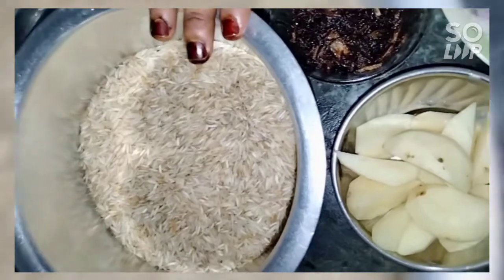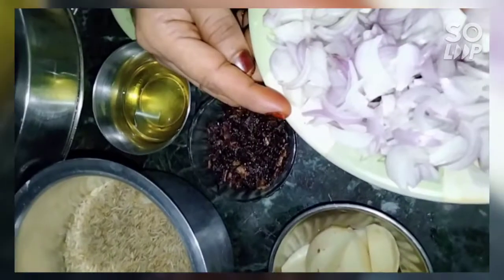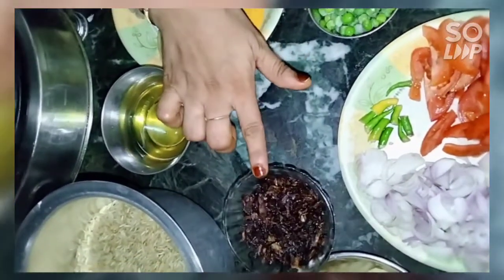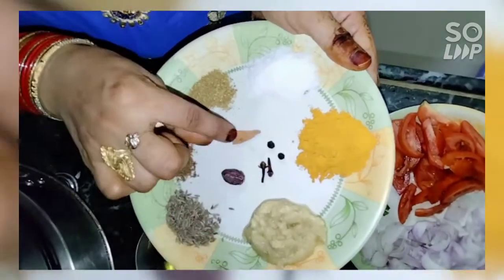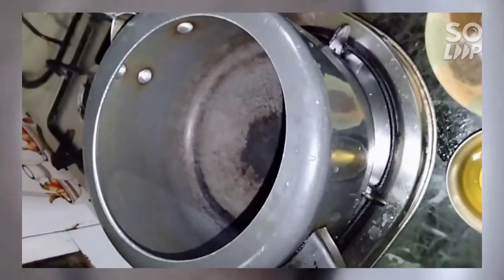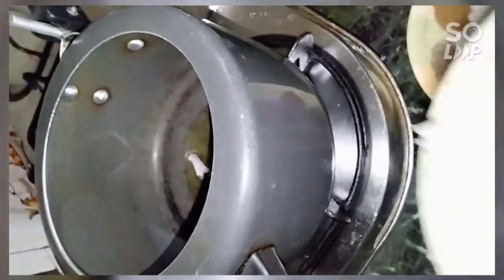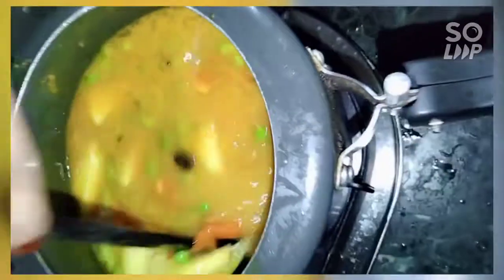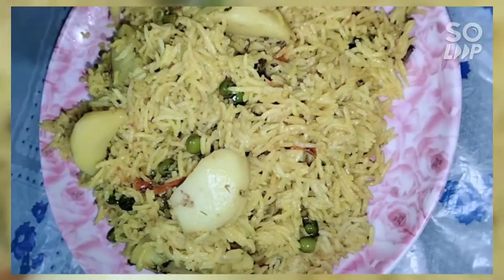veg mutter tayri